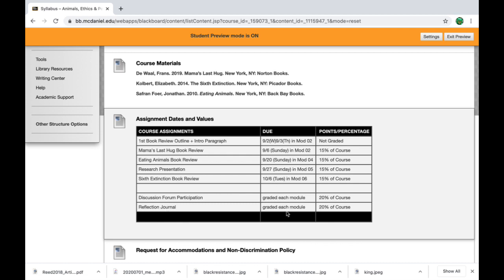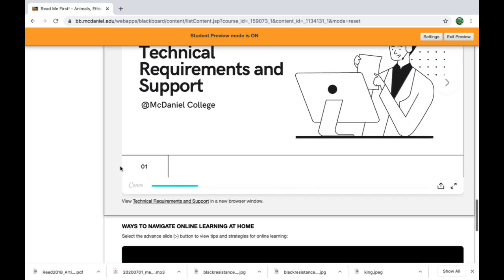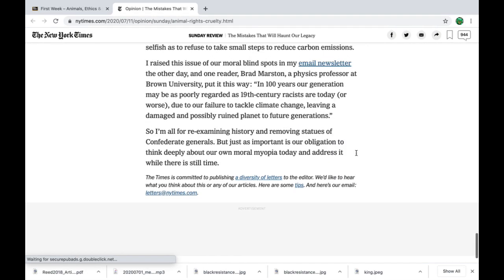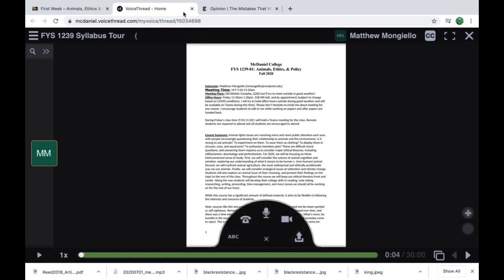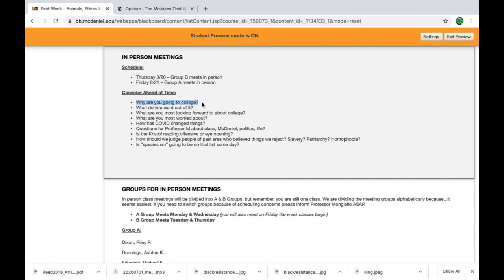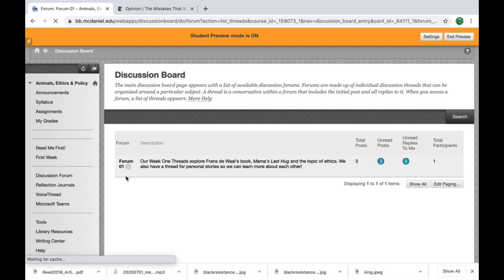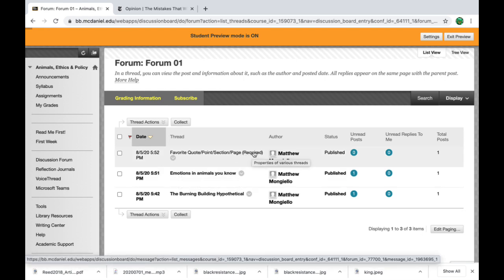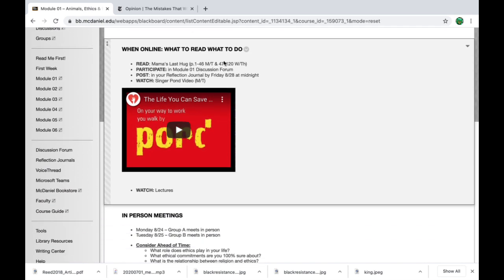FYS 1239 Blackboard Tour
Screen Capture of Professor M navigating our Blackboard page. This is the main hub organizing the course. That's true no matter if we're meeting in person or virtually.